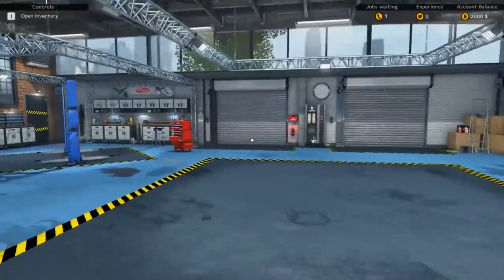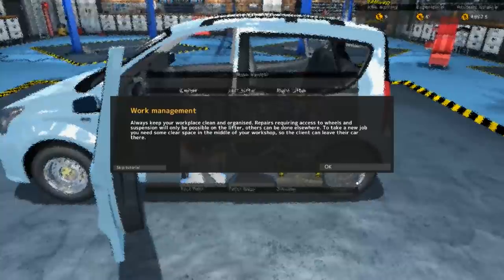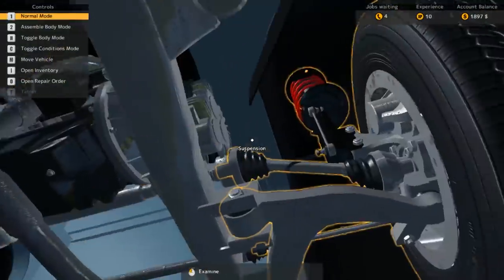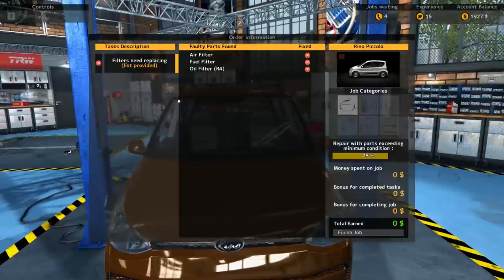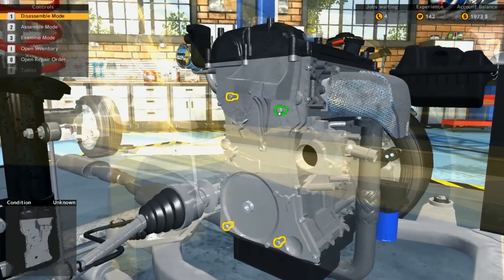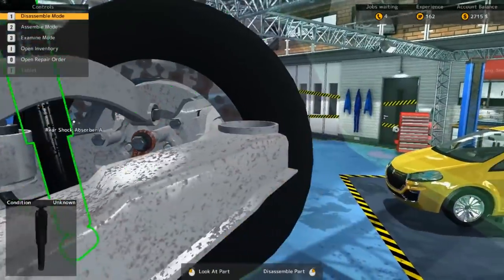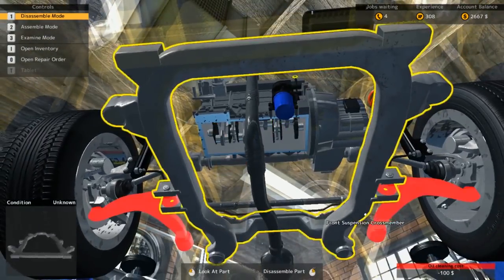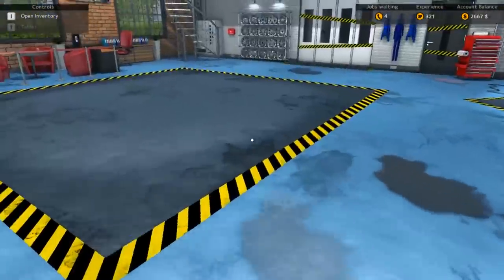Car Mechanic Simulator 2015 - Gameplay Overview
Griffin and Justin learn how cars work, and live their lives a quarter mile at a time in Car Mechanic Simulator 2015.